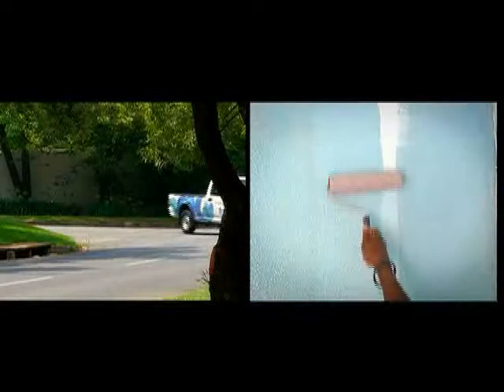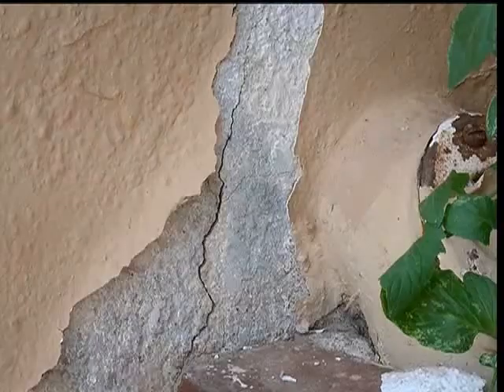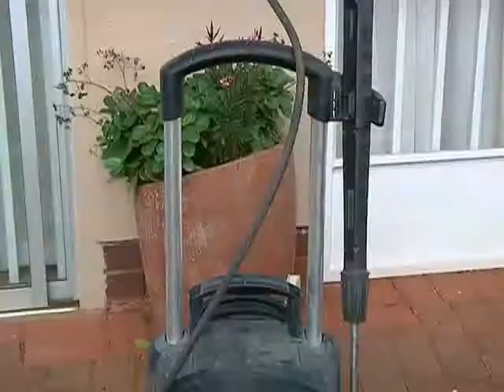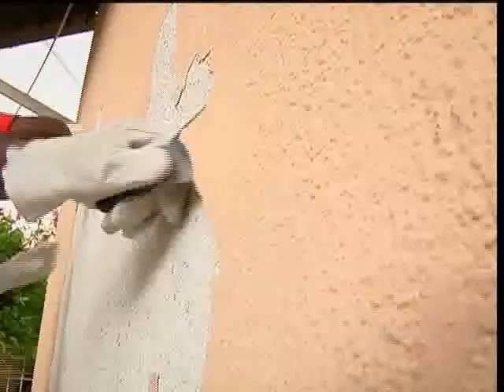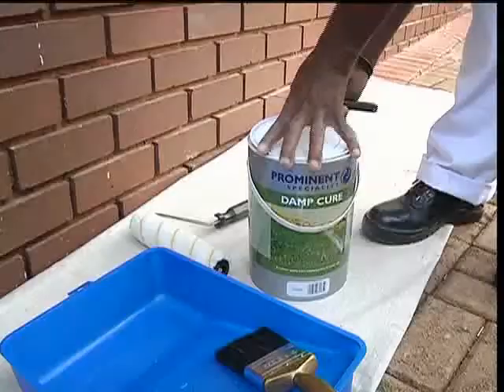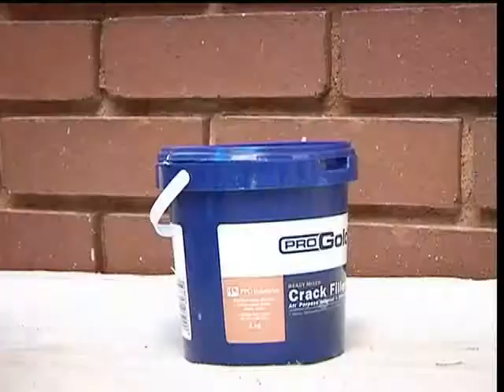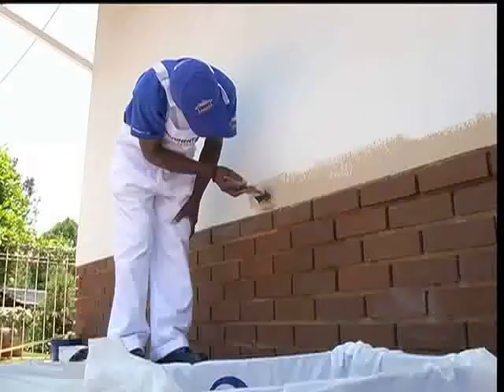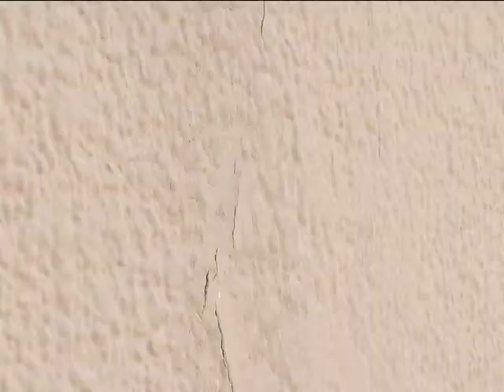Show 2 -- Exterior Wall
We're in Florida Park at the home of Mike Swart. Mike's having a bit of a problem with his exterior walls -- everything is peeling and cracking.

Solution:

What we need to do is strip every layer of paint off the wall, strip it all the way down to the plaster. Once we've done that we'll take care of any waterproofing concerns, correct plaster defects and open up cracks. Then we'll apply a good coat of primer. Finally, we'll apply two coats of Textured to take care of the cracks once and for all.

Painting Tip:

Before you start painting exterior surfaces, check the weather forecast to make sure there will be no rain for the next 24 hours and make sure that the wall is completely dry.

Interesting quote:

    "If you're doing a similar project at your home, remember that up to 70% of your time could be spent in preparing the wall for painting and remember that the performance of the topcoat is directly affected by the solidity of the underlying foundation paint. So, if you don't skip any of the prep work, your topcoat will last for years" Sam